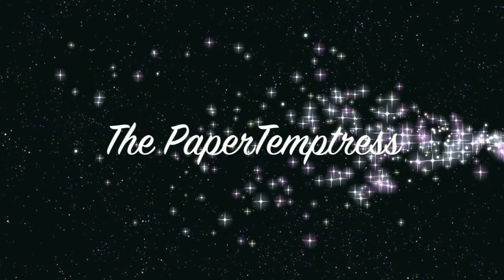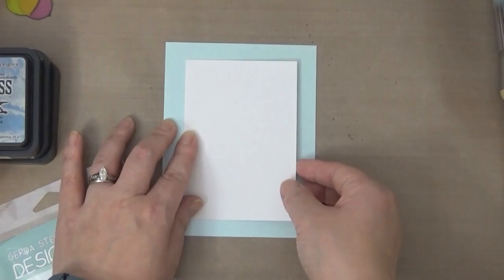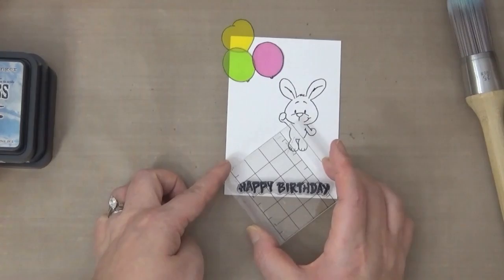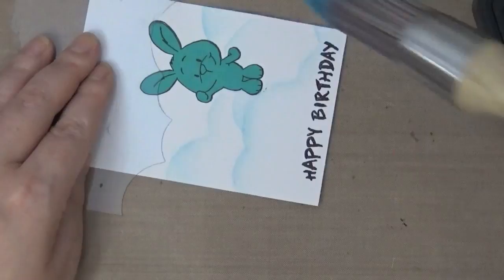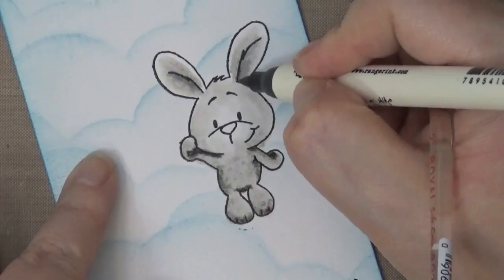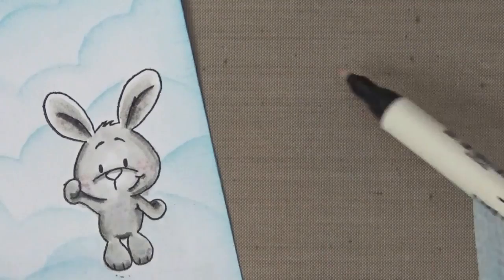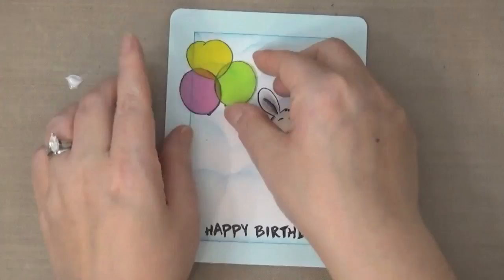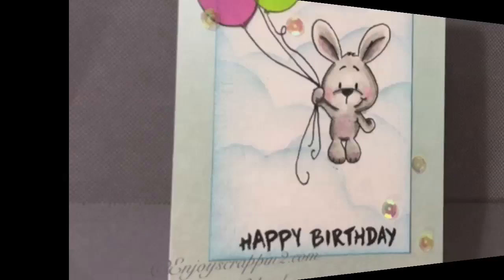How To Create Fluffy Clouds using Clarity Brushes and DIY Stencil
Aloha Guys!  Today I'm going to share how to create a soft fluffy clouds using the Clarity brushes.  I'll be using this Brand new stamp set by Gerda Steiner Designs along with the PaperTemptress's card stocks.  I hope you liked this video.  This will let me now you enjoy this video.  Full supply list will be available on my blog.  Thank you so much for stopping by and I'll see you soon.  Thanks

• Happy Hoppy 4x6 Bunny Clearstamp Set
• Mica/Metallic Cardstock Package
• Linen 10 Pack
• Solar White Linen
• Neenah Solar White 110#
• Vellum Package
• Clarity Stamp -  Claritystencil Brushes - 4 brushes
• Lawn Cuts Custom Craft Die - Puffy Clouds Border
• Tim Holtz Distress Ink Pad - Salty Ocean
• Ranger Tim Holtz Distress Ink Pad - March Color of the Month - Mermaid Lagoon
• Ranger Embossing Powder 1 oz Clear
• EK Tools Embossing Powder Tool - Static Deactivator
• ***New Items*** Hero Arts, Embossing Heat Gun - HT400 precision Heat Tool
• Versafine Pigment Ink Pad - Onyx Black
• Martha Stewart Mini Scoring Board
• Ranger Ink - Tim Holtz - Distress Marker - Black Soot
• Ranger Ink - Tim Holtz - Distress Marker - Spun Sugar
• Ranger Ink - Tim Holtz - Distress Marker - Pumice Stone
• ***Pre-Order*** Ranger Ink, Tim Holtz, Distress Markers Tube Set - 61/Pkg
• Large Non-Stick Teflon Bone Folder 6 1/4" x 3/4" x 3/8" - Bone Folder
• Ranger - Multi Medium Matte - .5 oz bottle